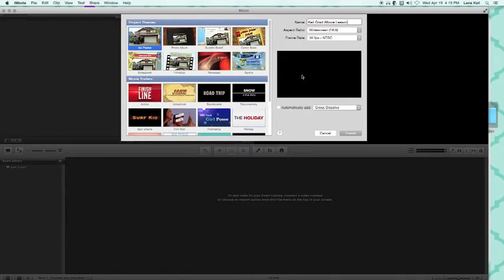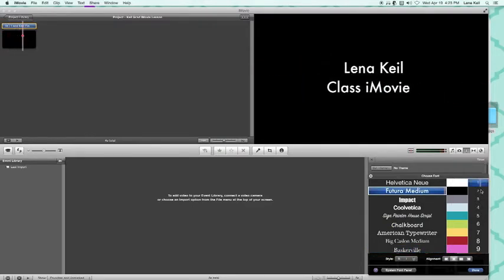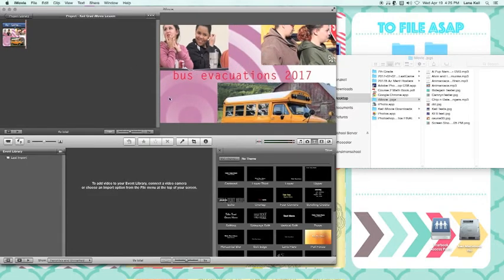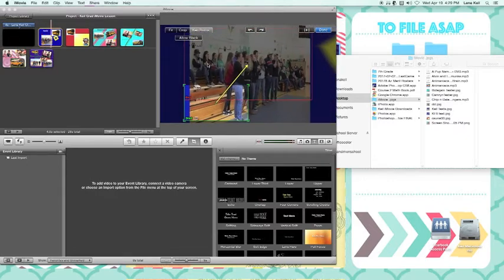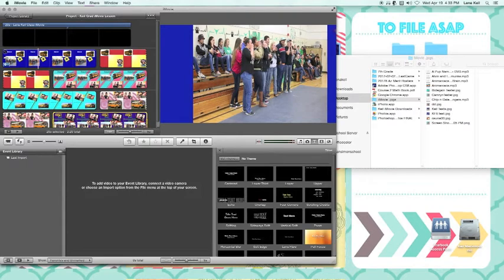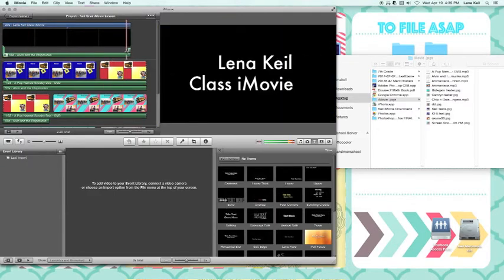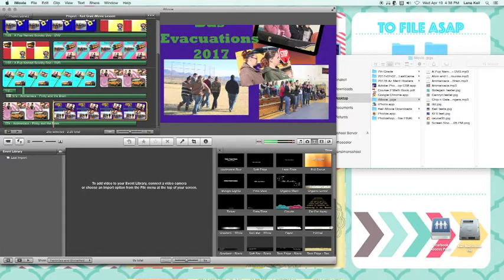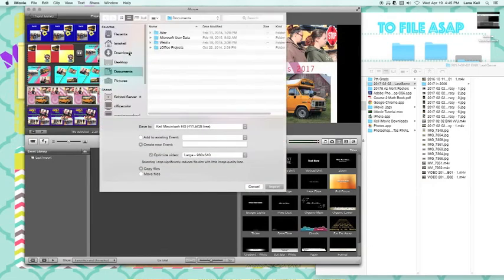iMovie 9 09 HowTo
San Simon School Seniors: brief tutorial on how to make an iMovie for graduation night's presentation. Try out the templates in the program and search other tutorials for more (better?) ideas.
Don't forget to send senior portraits and your biography to the Yearbook Staff!